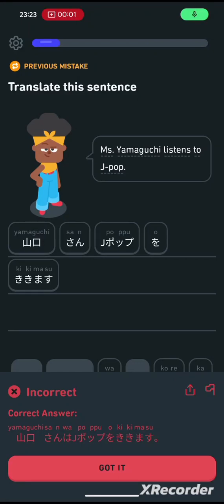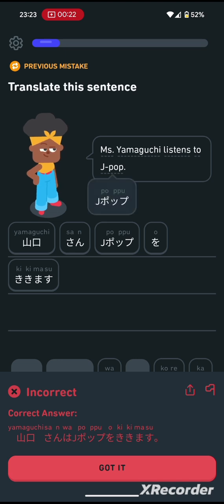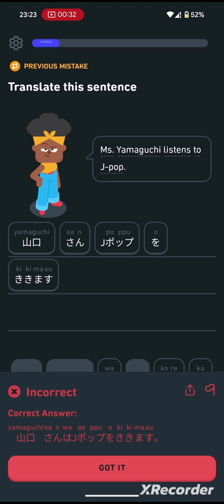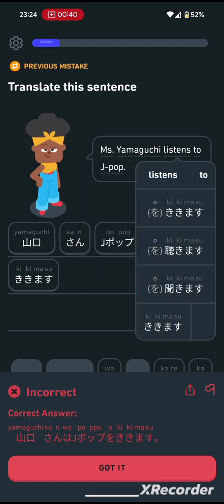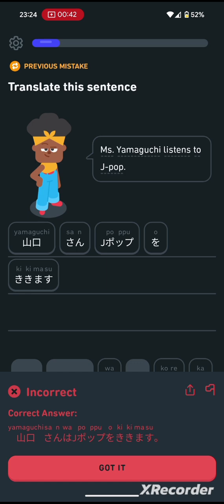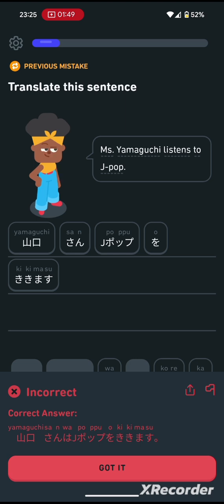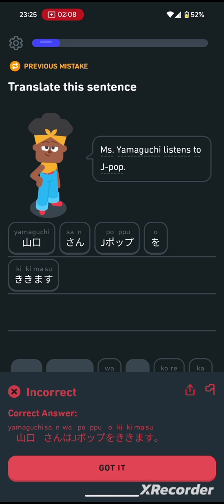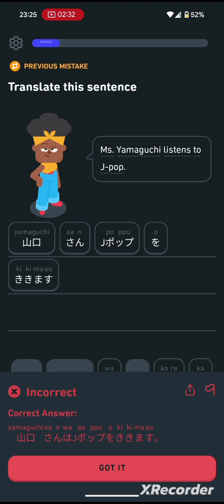Why does Duolingo do this? What's the point of nonsensical filler words?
What's the point of them being there?

Especially if Duolingo refuses to teach you why certain rules apply or even teach you the rules to begin with, they kind to just teach you some translations to certain words and that's it.
They don't explain why it is the way it is.